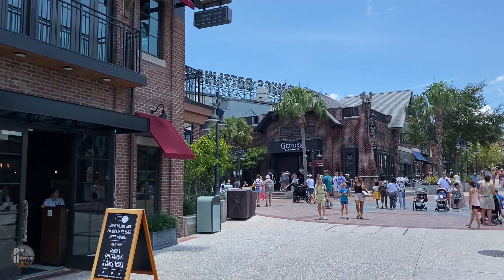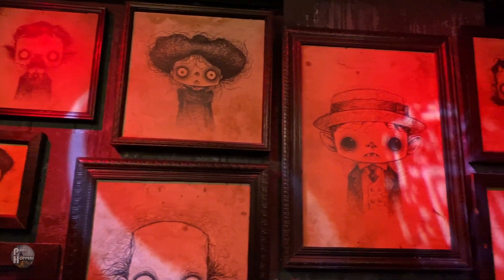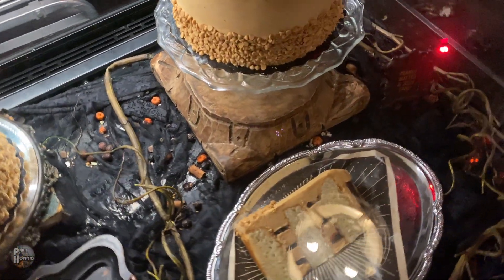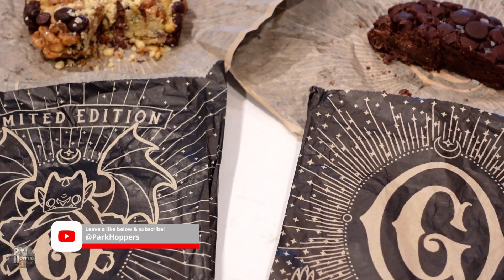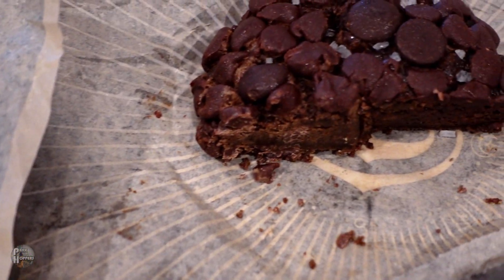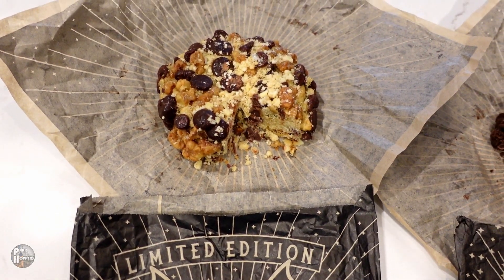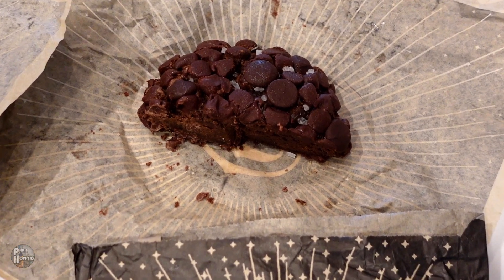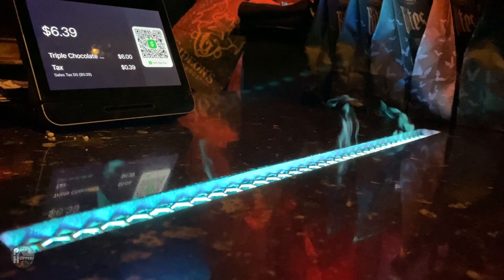Gideon's has the MOST FIRE Cakes & Cookies! | Disney Springs | August 2022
Gideon's Bakehouse has the MOST FIRE Cakes & Cookies! August 2022 has rolled around and Gideon's will still be featuring the limited edition Banana Bread Chocolate Chip Cookie, as well as the annual return of the Key Lime Pie Chocolate Chip Cookie!
Have you been to Gideon's Bakehouse? Let us know what your favorite treat is in the comments down below! We hope you'll Park Hop with us again soon!
Welcome, Park Hoppers!
Join us as we experience, review and vlog Theme Parks, Resorts, Food and much more!
Our goal is to present the magic of what Walt Disney World, Universal Orlando and Florida have to offer!
We provide you with our most authentic and honest content while bringing you along for the ride!
Leave your thoughts, questions and tips in the comments below!
Please be civil to one another!
Thank you so much!
TIMESTAMPS
0:00 - Intro: Gideon's Bakehouse has the MOST FIRE Cakes & Cookies!
0:13 - Gideon's Background & Vibe
0:32 - Gideon's Impressions
0:47 - Gideon's Cakes & Cookies
1:24 - Gideon's Featured Cookies
2:10 - Limited Edition Banana Bread Chocolate Chip Cookie
2:42 - Gideon's Triple Chocolate Chip Cookie
3:03 - Gideon's Shirts & Merchandise
3:28 - What is your favorite treat at Gideon's?